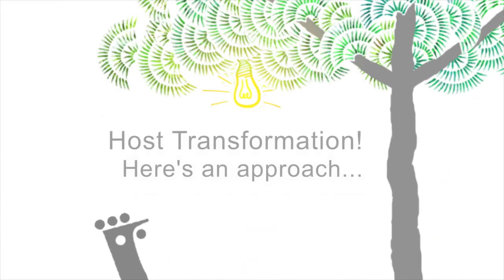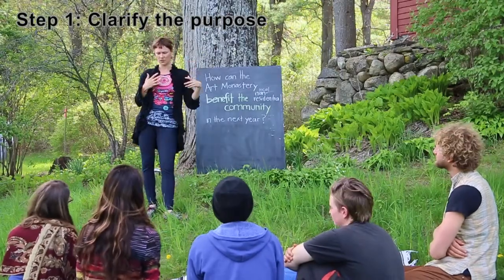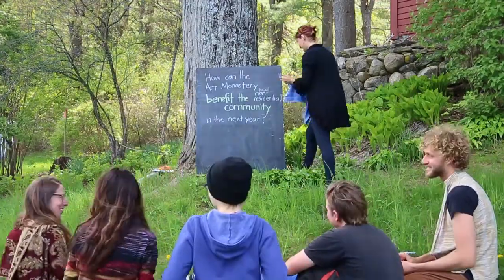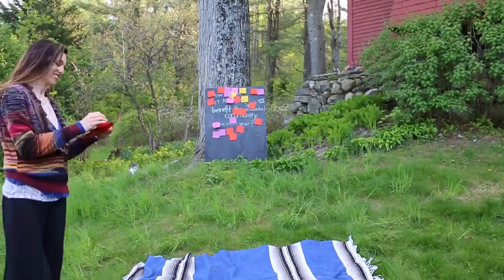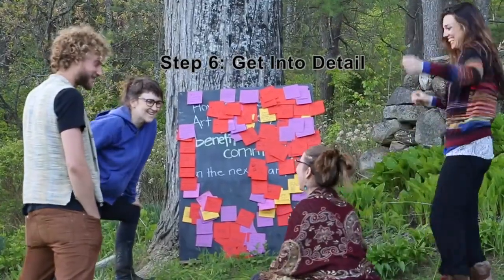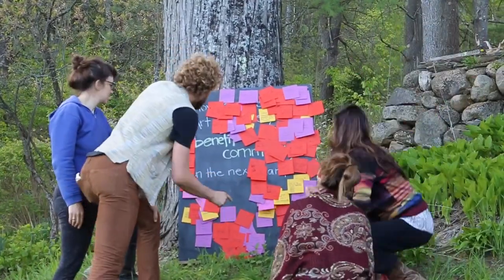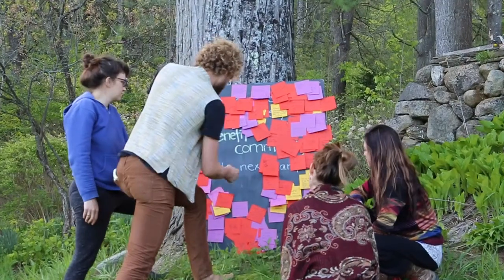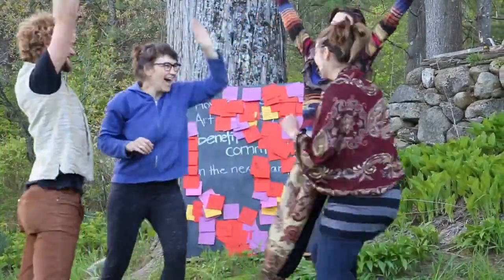Perspective Carousel: playful idea generator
The Perspective Carousel is a holistic ideation approach that uses the power of constellation work, role play, and intuition to generate ideas from very different points of view.

For a more detailed explanation of how to facilitate this method, please visit our free database

This film was made as part of the project Hosting Social Innovation, a European collaboration amongst:
Academy for Visionautics (Germany) - visionautik.de

This project was made possible with generous support from Erasmus+.